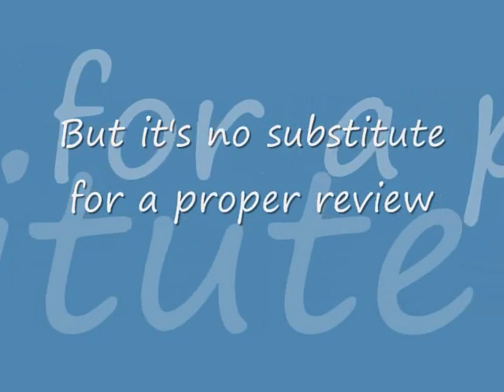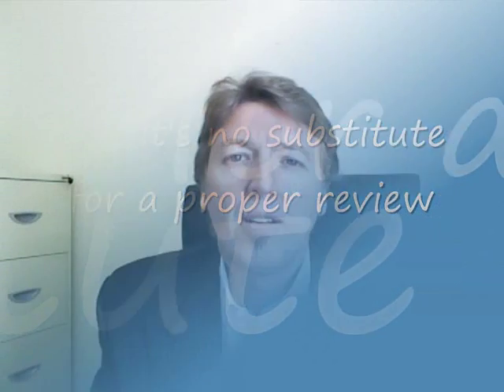Slow Moving Spare Parts Inventory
Slow moving inventory is often seen as an easy target for people undertaking an inventory review. In this hot tutorial Phillip Slater explains the issues with slow moving inventory and how to manage it.

Phillip Slater is a Spare Parts Management Specialist with nearly 30 years experience and the founder of the online resource center at SparePartsKnowHow.com.